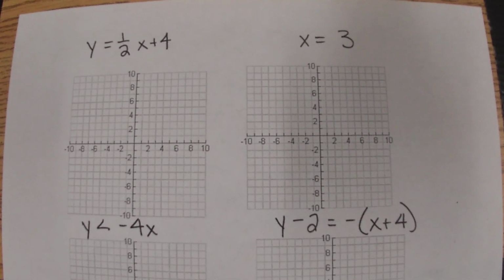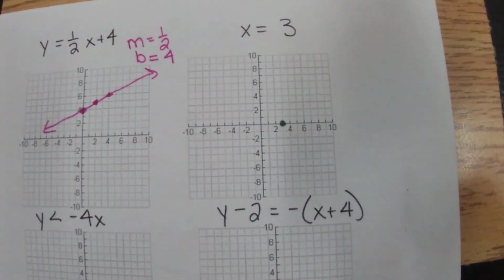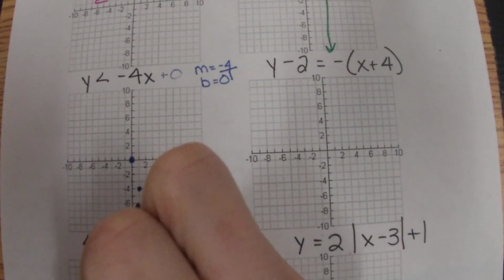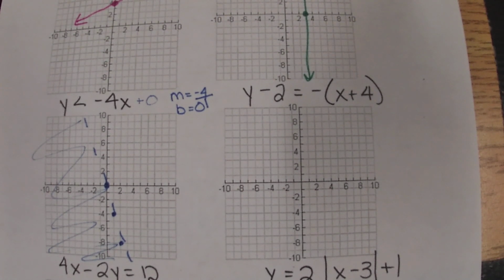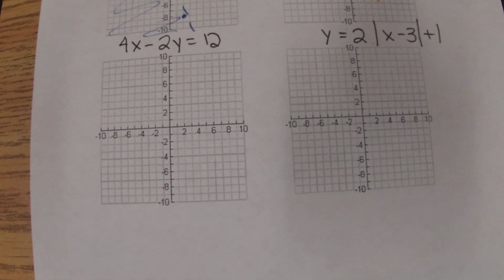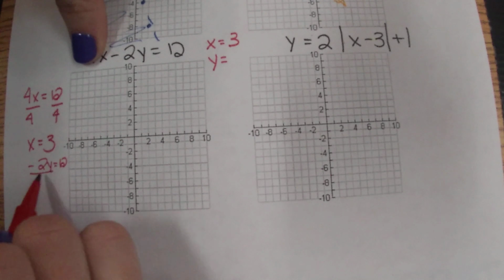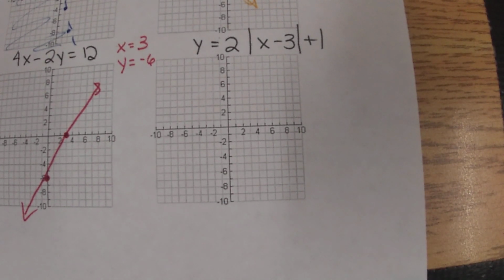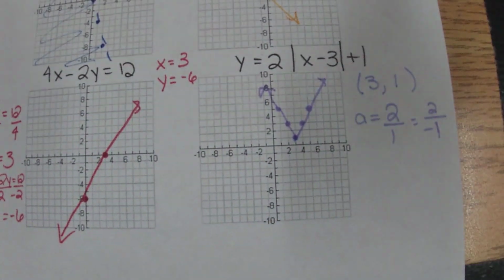Review all graphing solutions